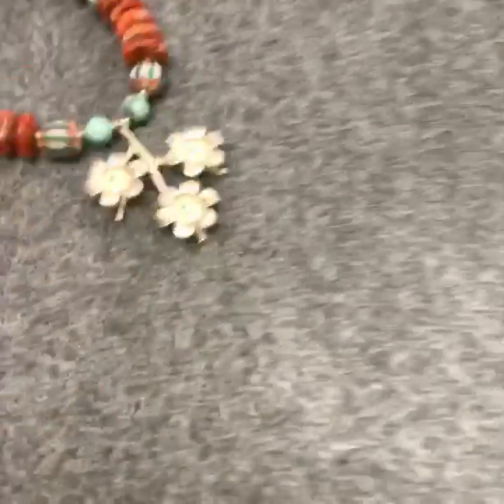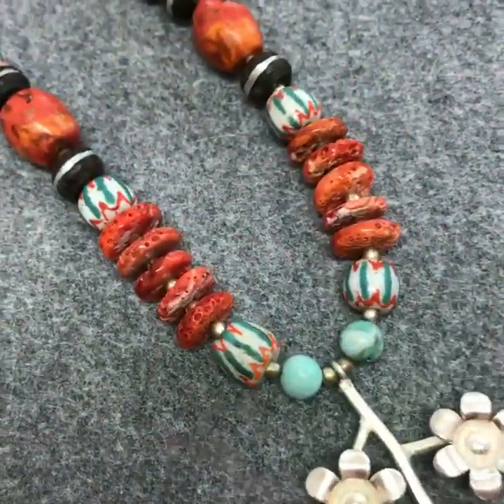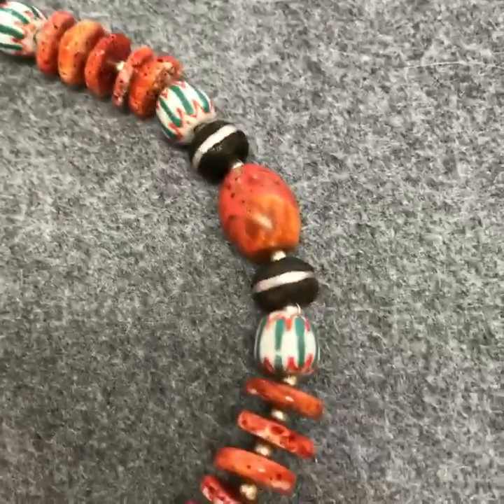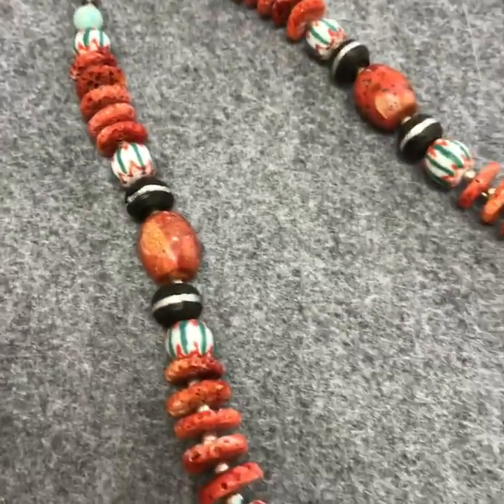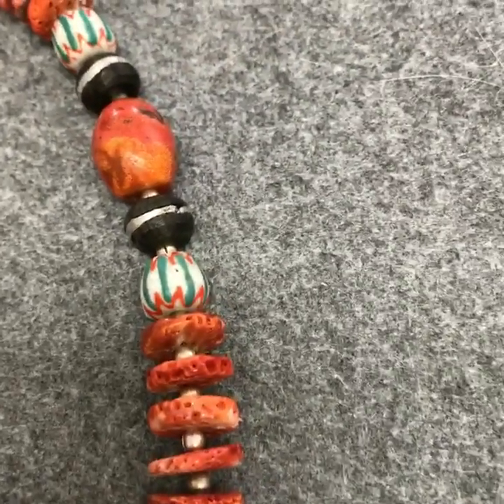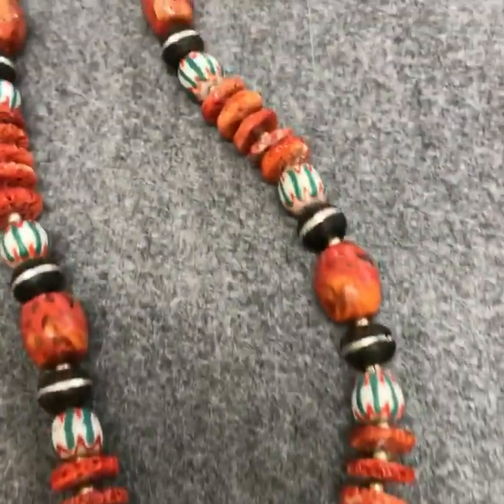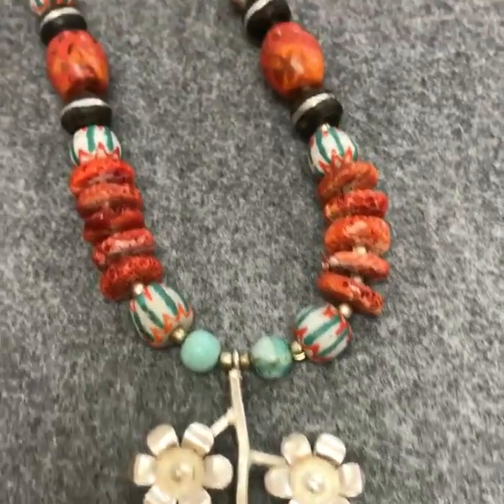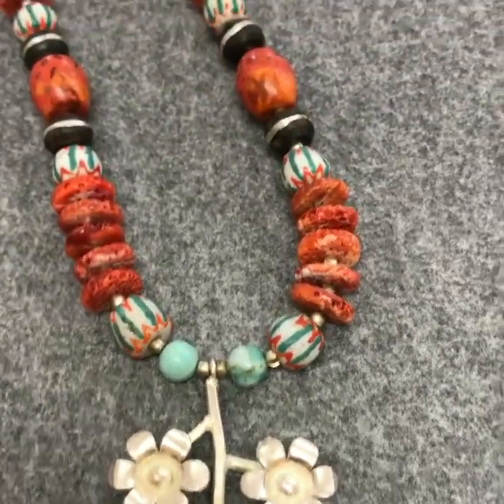New Creative heART Necklaces in Stock!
Take a look at some of the many new necklaces now in stock!  All designed and created by Andrew Thornton. Great colors for going into the Fall & Winter seasons.  We have new jewelry and beads coming in every day, so we hope you'll stop by our physical store or online stores to see what's new! All these are available at allegorygallery.etsy.com.